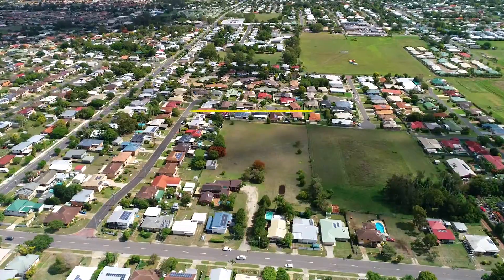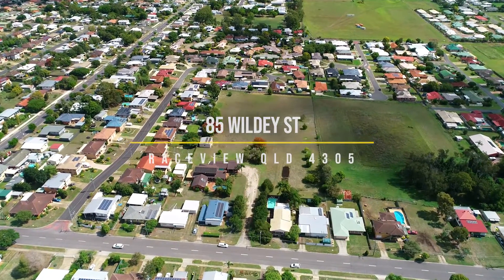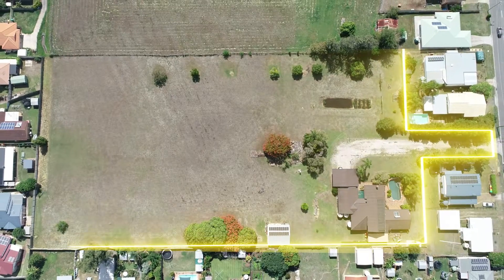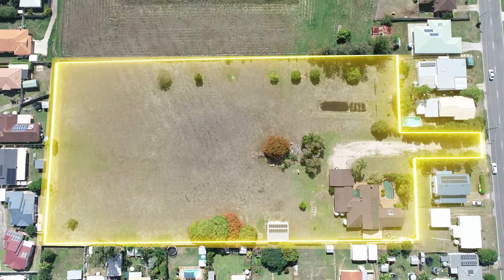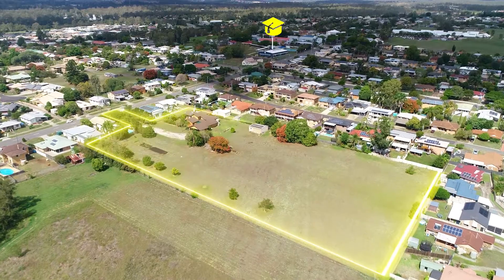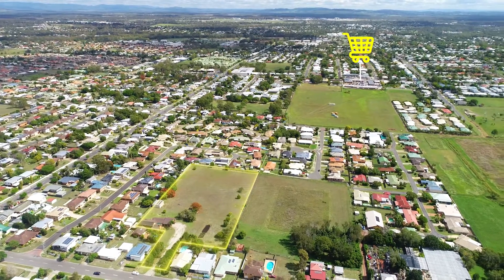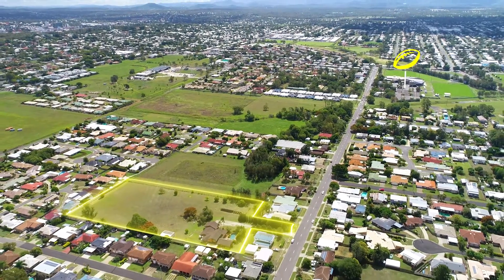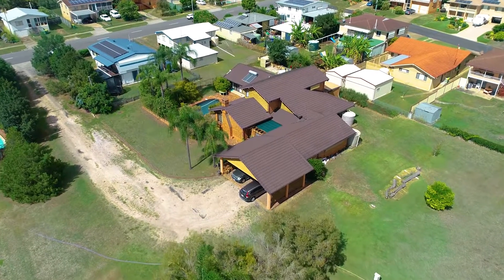Mark Boettcher Presents 85 Wildey Street, Raceview